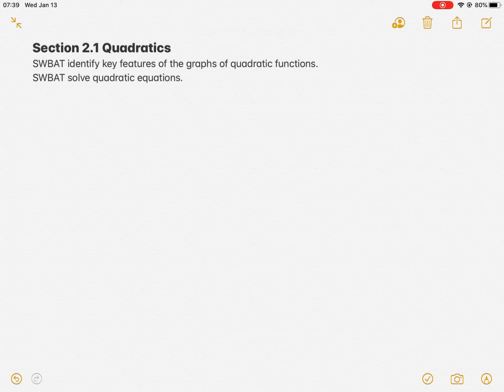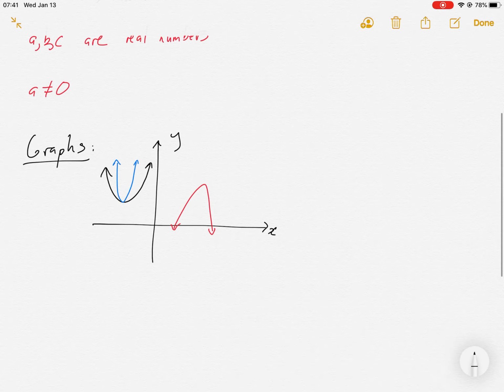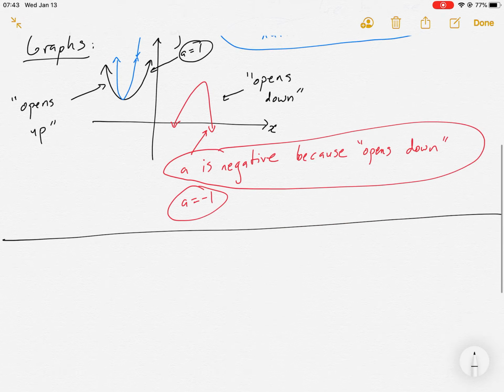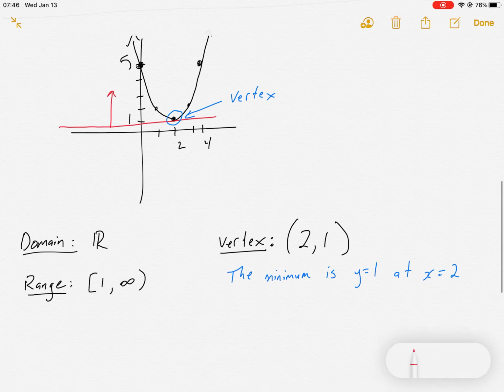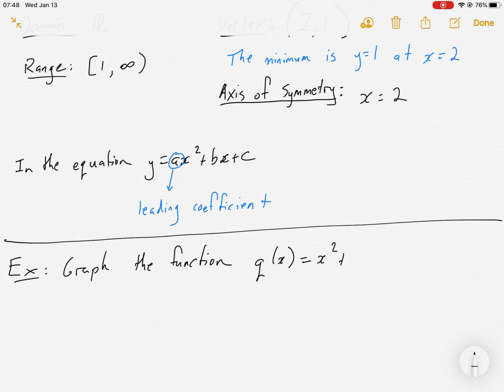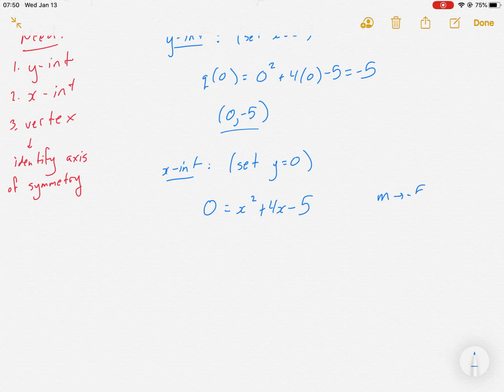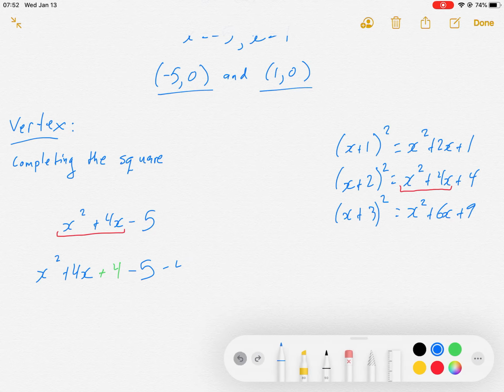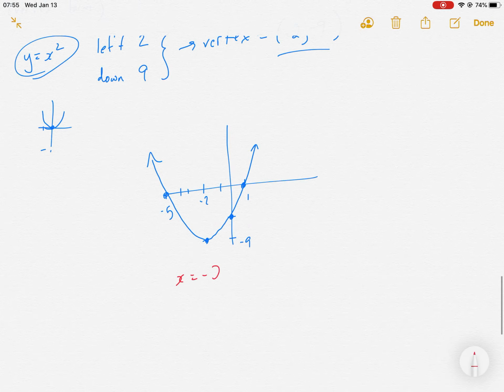Section 2.1 Part 1 (for 10/4)